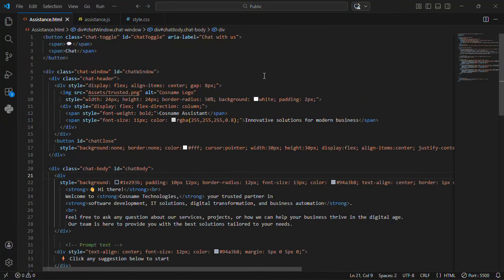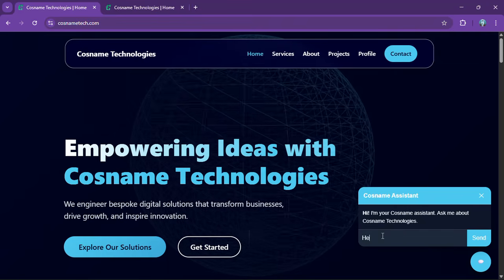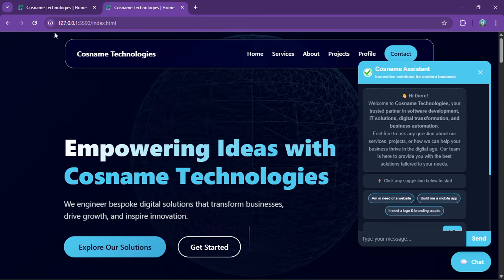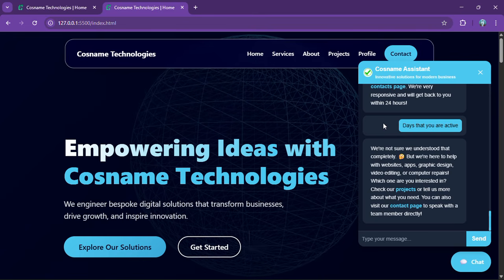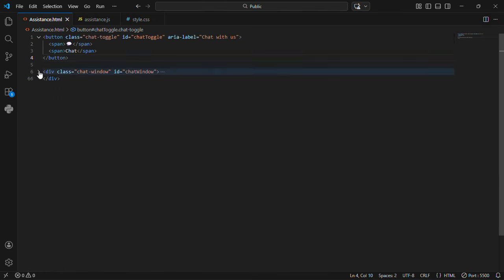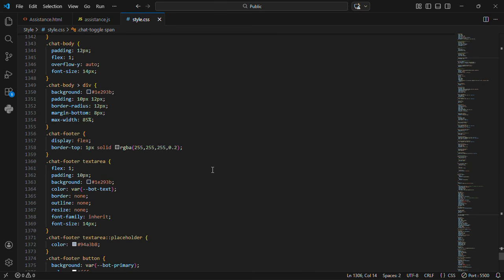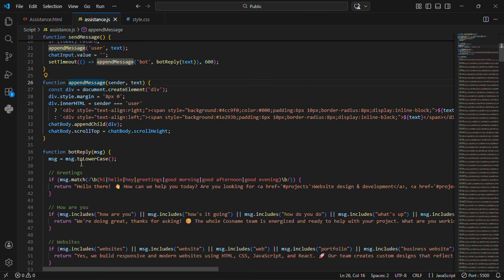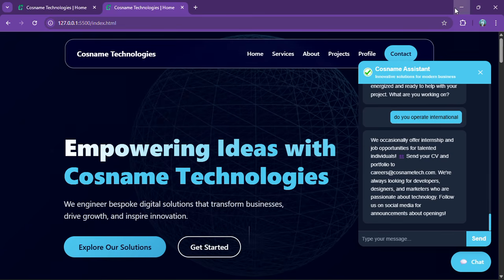How to Create an AI Assistant with HTML, CSS & JavaScript | Build ChatGPT -Like Chatbot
4In this step-by-step tutorial, learn how to create your own AI Assistant / Smart Chatbot using only HTML, CSS, and JavaScript! No paid APIs or complex backend required – just pure frontend magic!

Whether you're a beginner or intermediate web developer, this project will help you understand DOM manipulation, event handling, responsive design, and creating intelligent user interactions.

✅ What You'll Learn:
- How to structure an AI chat interface with HTML
- Styling a modern chatbot with CSS (dark theme, animations, responsive)
- JavaScript logic for smart replies (keyword detection)
- Adding suggestion chips for better user experience
- Auto-resizing textarea and smooth scrolling
- Creating bot replies with timeout effects
- Making the chat window toggle open/close

Technologie Used:
- HTML5
- CSS3 (Flexbox, Animations, Gradients)
- Vanilla JavaScript (No frameworks!)

📂 Project Features:
- 💬 Interactive chat window with toggle button
- 🤖 AI-like smart responses based on keywords
- 🎨 Modern dark-themed UI with gradient header
- 💡 Clickable suggestion chips for quick questions
- ⌨️ Enter to send, Shift+Enter for new line
- 📱 Fully responsive (works on mobile & desktop)
- 🔄 Auto-resizing text input
- 🖱️ Smooth hover effects and transitions
- 🧠 50+ pre-built smart responses

📋 Topics Covered:
0:00 - Introduction & Demo
0:30 - Project Setup & HTML Structure
1:15 - Testing Assistance
4:20 - Html: Toggle Chat Window
6:40 - JavaScript Of the Assistance
10:00 - Conclusion & Next Steps

Useful Links:
- 📘 More Tutorials:

- 🎨 Color Palette Used

FAQ:
Q: Do I need an API key for this?
A: No! This AI assistant works with JavaScript logic only – no API key required.

Q: Can I customize the responses?
Absolutely! You can edit the `botReply()` function to add your own responses.

Q: Is this mobile-friendly?
Yes! The design is fully responsive and works on all devices.

Q: Can I add more features?
Definitely! You can expand this to connect with real AI APIs like OpenAI or ChatGPT.

Don't forget to:
📤 SHARE with a friend who wants to learn coding